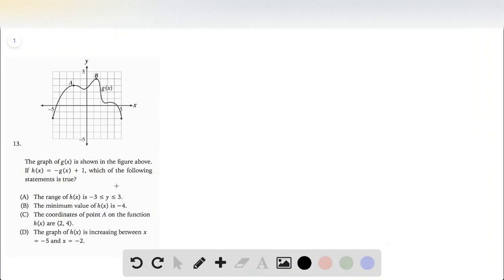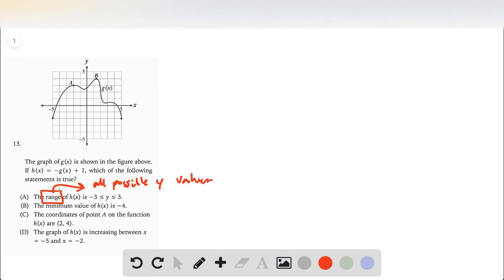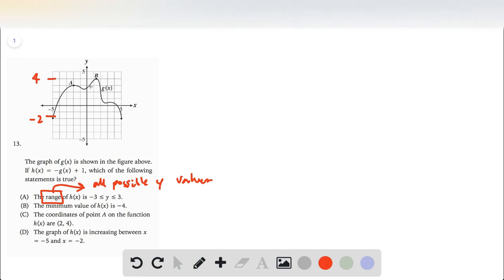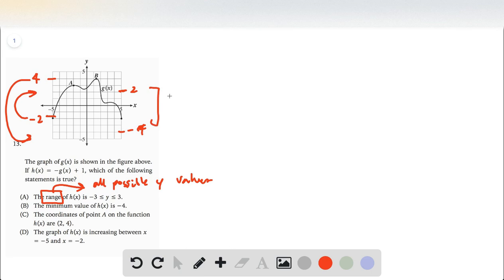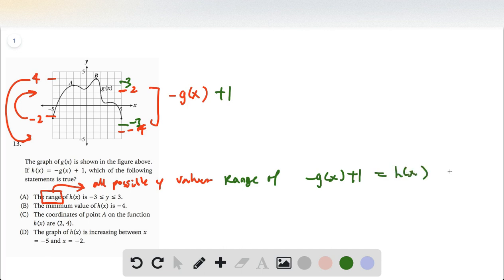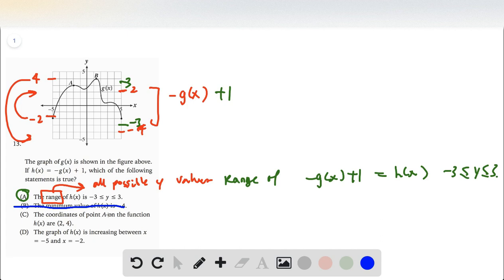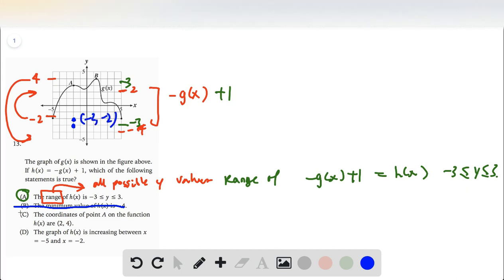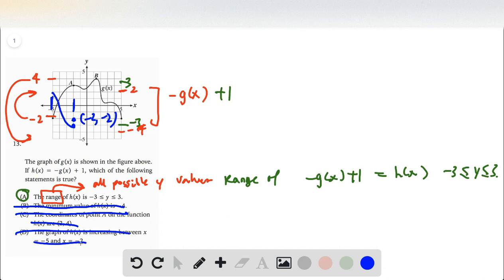SAT Exam Practice Set the graph of gx is shown in the figure above if hx gx1 which of the followin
SAT Exam Practice Set the-graph-of-gx-is-shown-in-the-figure-above-if-hx-gx1-which-of-the-following-statements-is-true-beg/